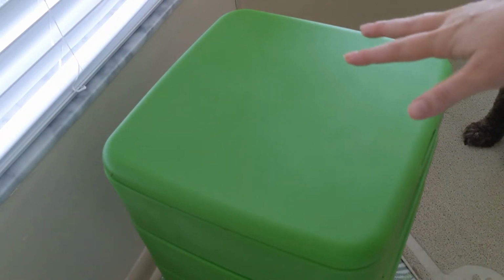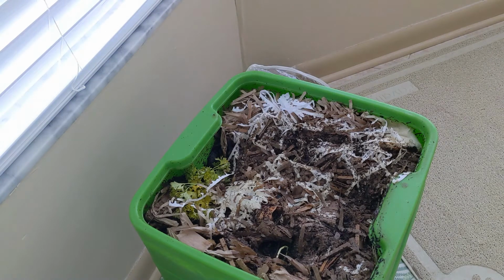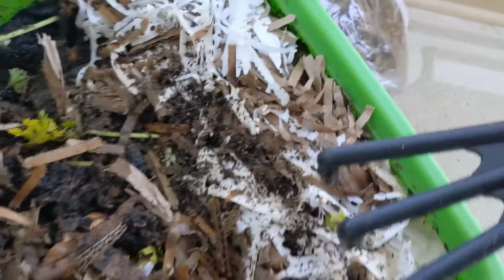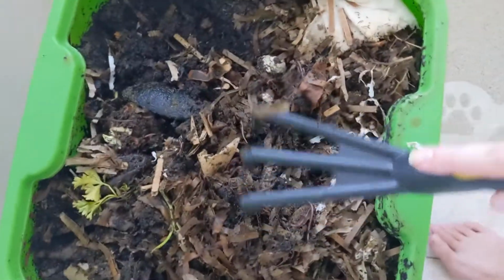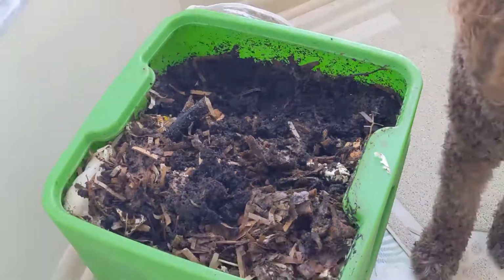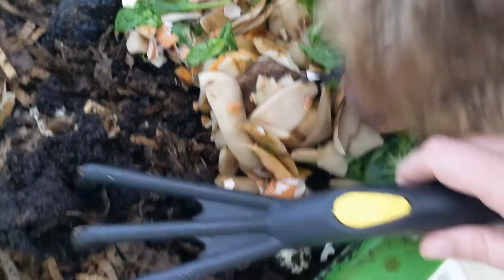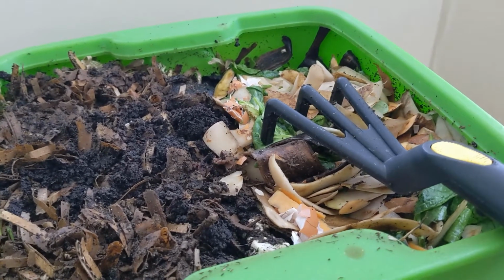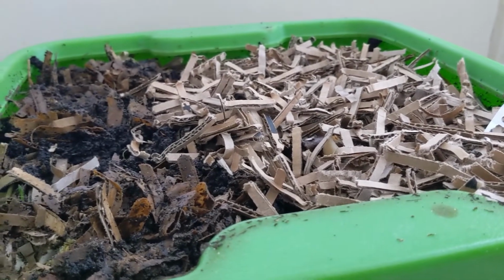Hot Frog Living Composter Day 60 - Jumbo Feeding #6 - Vermicomposting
Grain beetles? Dealt with! Feeding on the right side? Trying it this week! We are actively approaching the window for when we start moving the worms from the bottom tier to the top tier. To help start migrating the worms, I wanted to see how responsive they are to food in new locations. For the first time in this tier (and in a hot frog living composter, since it's my first one!) I will be feeding the worms on the far right side of the tier. Several feedings back the worms were fed on the left side, but this week's feeding isn't quite as "juicy" of foods, so I'm curious to see how they do.

If you want to see more Wally, the chocolate goldendoodle, follow him on IG